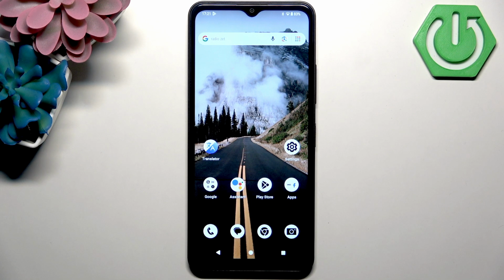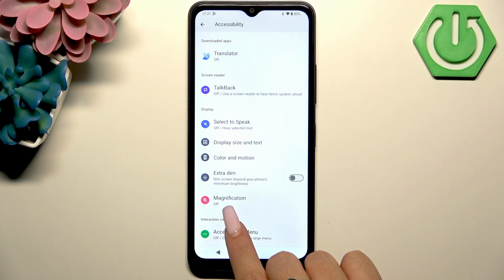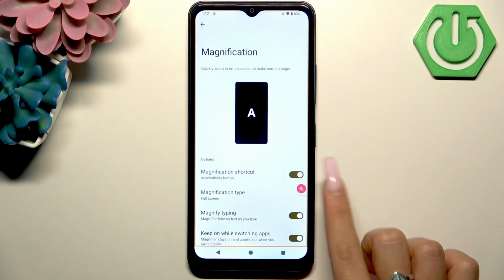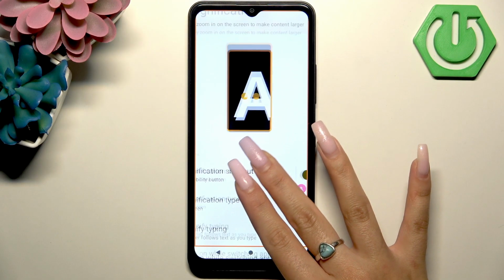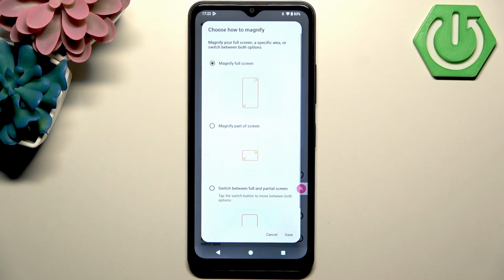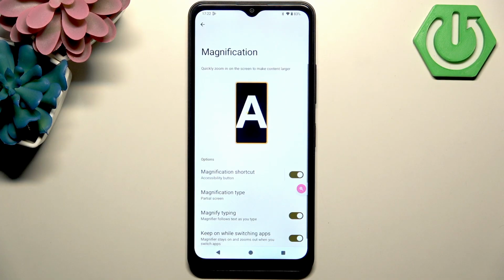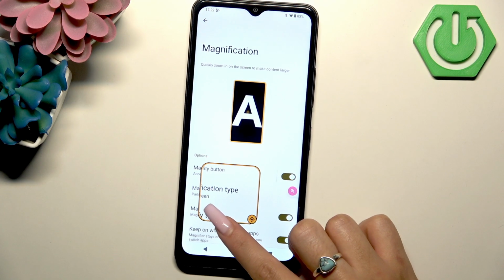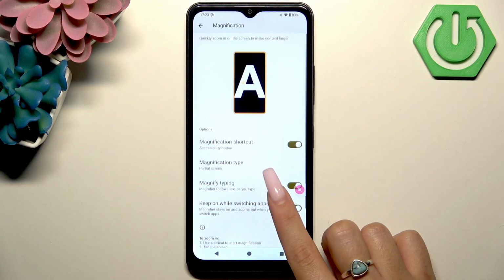HMD Arc — Enable Magnification & Accessibility Features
HMD Arc — learn how to enable and use the magnification accessibility feature on your HMD Arc phone. In this video we show where to open Settings, how to find Accessibility → Display → Magnification, how to turn on the magnification shortcut, use two-finger zoom gestures, and switch between full-screen and partial (lens) magnifier. You’ll also learn how to move the magnifier lens, save your choice, and quickly turn magnification off. This quick step-by-step guide helps make the HMD Arc easier to see for users who need larger text or a zoomed view, and it covers all key options in Accessibility for faster setup and daily use.

How to enable magnification on HMD Arc?
How to change magnification type on HMD Arc (full screen vs partial)?
How to use the magnification shortcut and zoom gestures on HMD Arc?

0:00 Introduction
0:08 Open Settings & go to Accessibility
0:19 Find Magnification under Display
0:28 Enable Magnification and the shortcut
0:47 Use the magnification shortcut and two-finger zoom
1:07 Switch between full-screen and partial (lens) magnifier
1:28 Move the magnifier lens and save settings
1:56 Close magnification & Outro